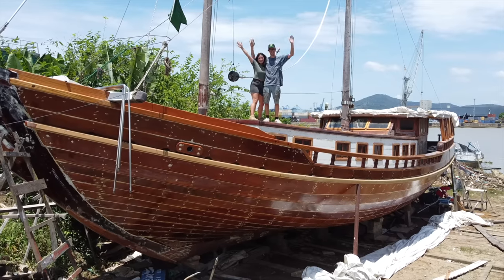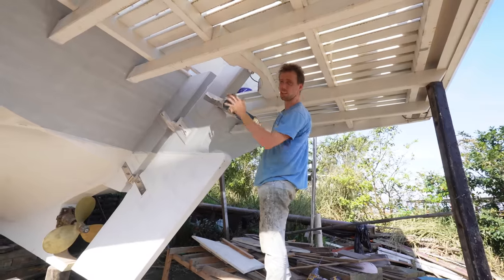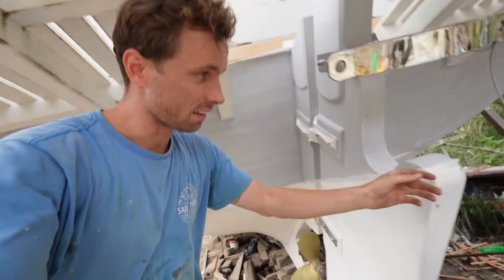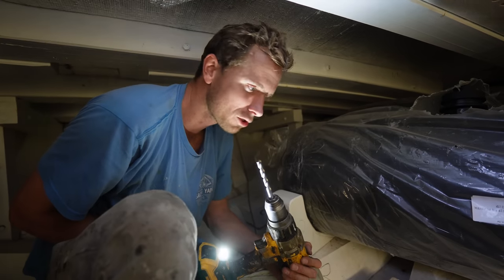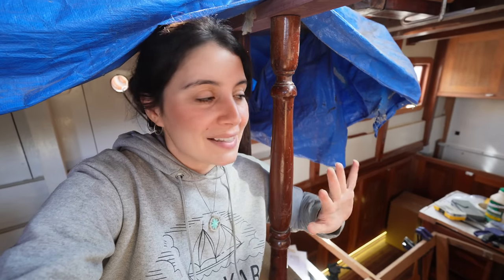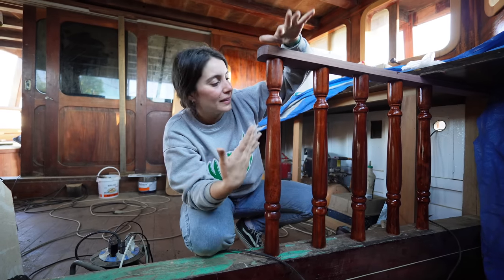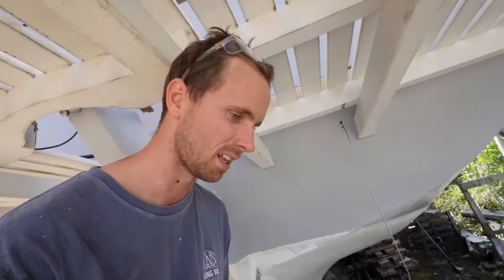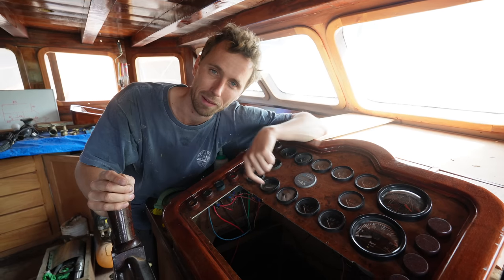We can finally steer our once sinking wooden boat into the horizon — Sailing Yabá 152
In this episode of our boat restoration, we get Yabá finally ready to steer into the horizon!